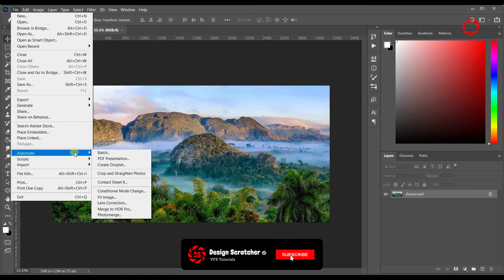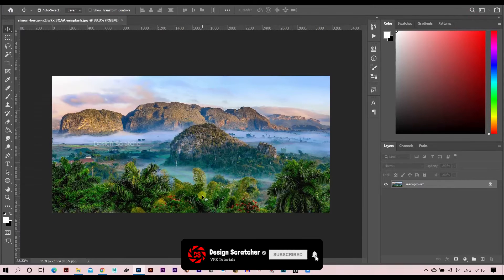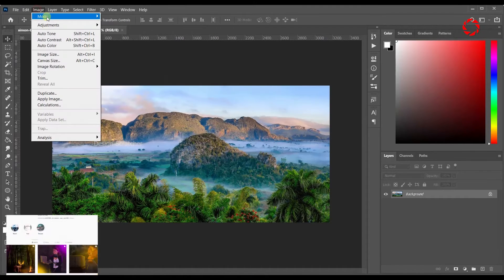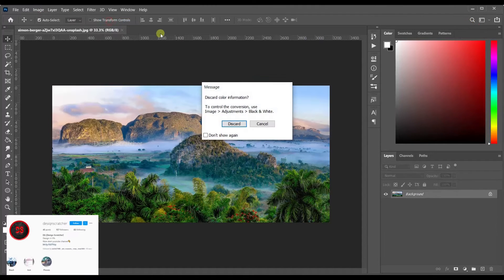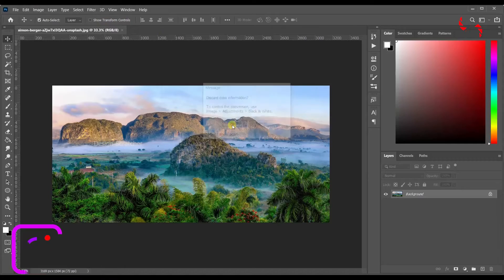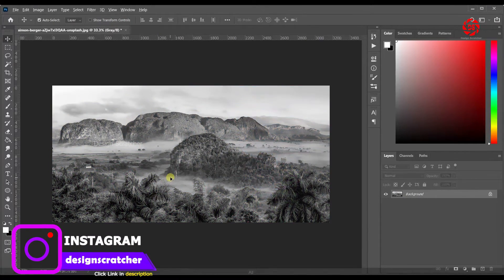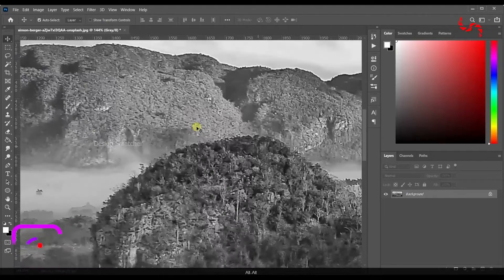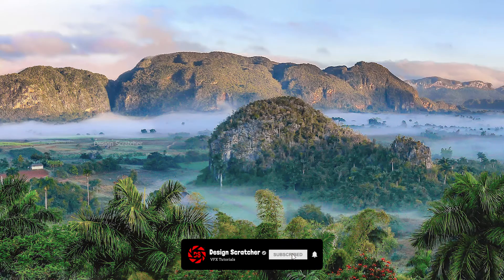Grayscale Effect in PHOTOSHOP|Tips & Tricks Friday|Ds|Design Scratcher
This Video created object grayscale effect in Photoshop Tips & Tricks Friday.

For Personal[Viswa Ds]:
Facbook:

Viswa Ds

My Other Yotube Channel:
Ds Cuts[Art Works]:

Chapter:
Intro:(0:00)
Grayscale Effect:(0:26)
Final:(0:43)

Tittle